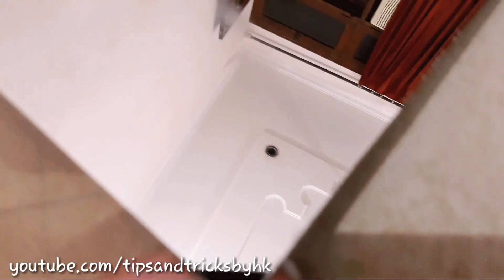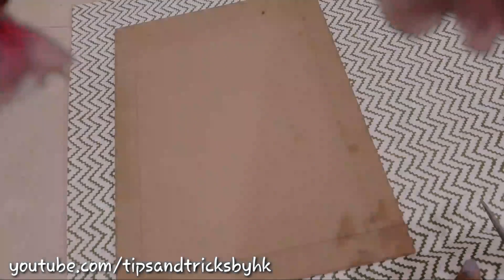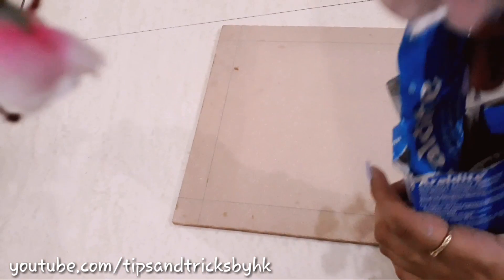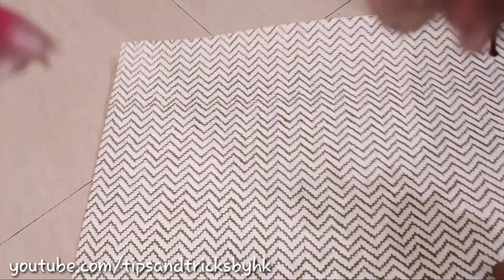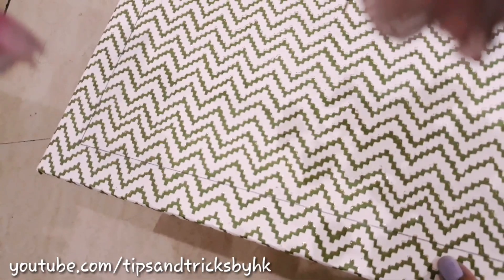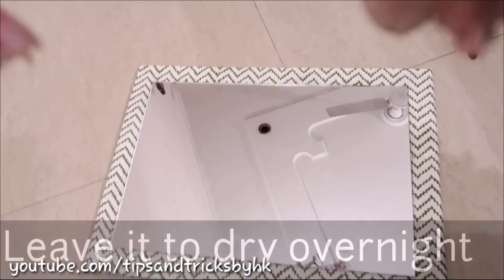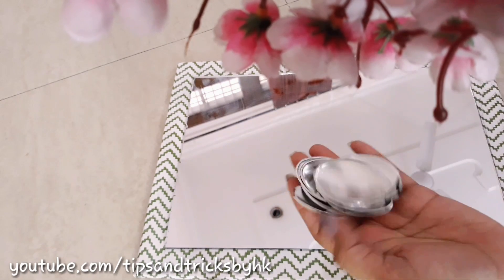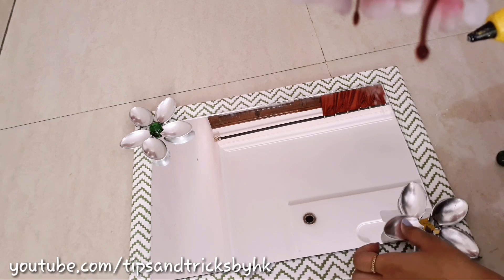How to Make Designer Mirror For Home ||Diwali Decoration Idea|| DIY ||2018|| Mirror Wall Hanging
Hey Guys
Festive Season has begun and its time to decorate our house. Whether it is Diwali or Christmas we want our house to look good.
So in this video, you'll learn to design a mirror.
Design Mirror For Your Home This Festive Season and Bring Newness with this design of mirror and break the monotony.

I Hope You'll Try This